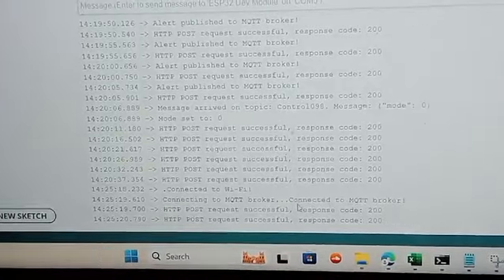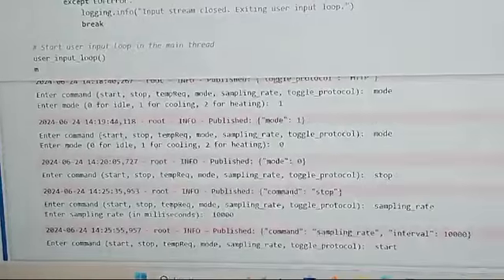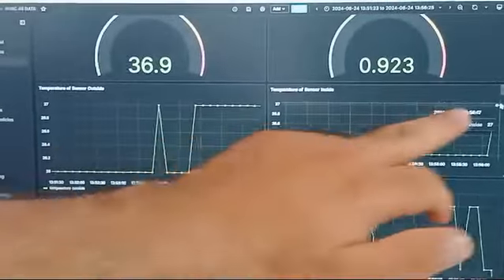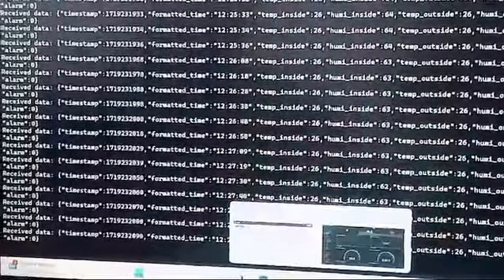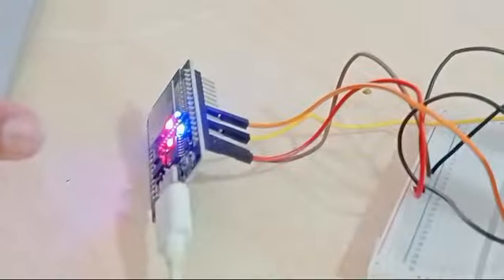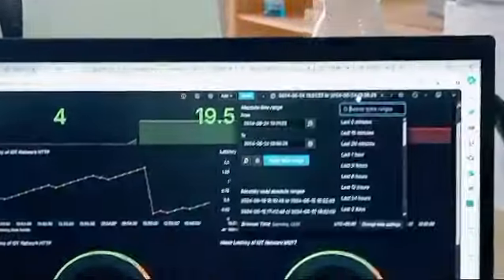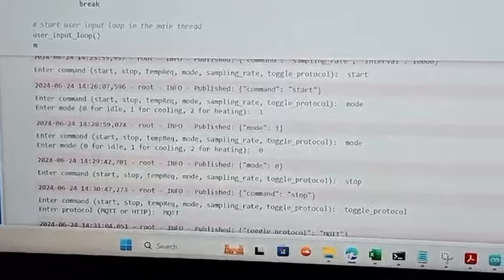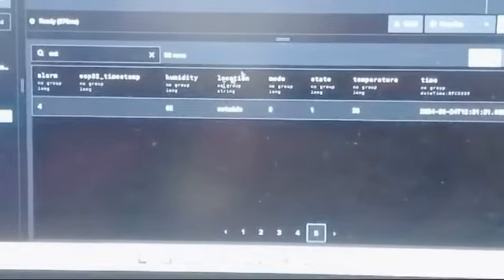Smart HVAC System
The system utilizes a Mosquitto broker for MQTT and a locally established server for HTTP. Users can set up sampling rates, start, stop, mode control, and protocol selection for the gateway handling temperature sensors for both inside and outside environments. It features a data proxy in Python that calculates network latency and the Mean Squared Error (MSE) of current temperature data compared to forecasted data. The data is stored in an InfluxDB database, with a front end provided by Grafana and a Telegram user interface. Additionally, the system incorporates a third-party weather API and temperature forecasting.